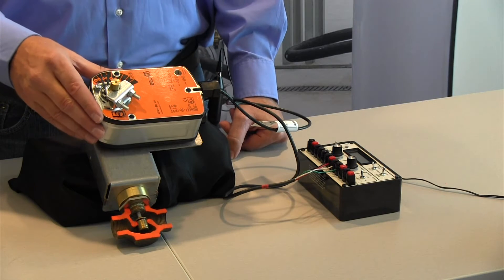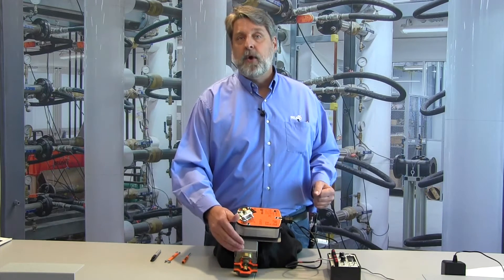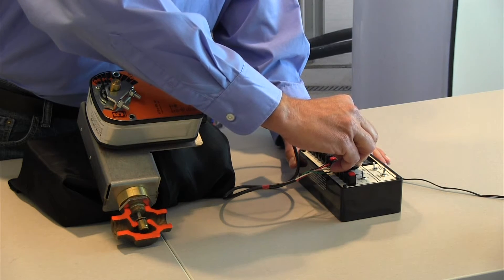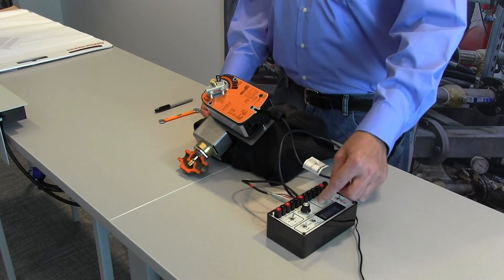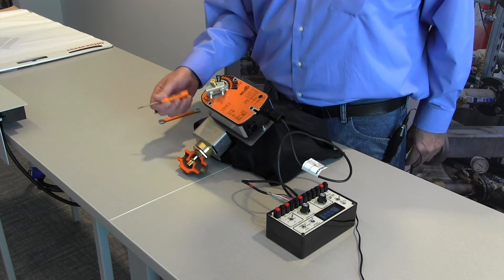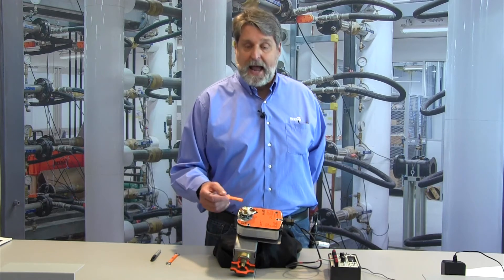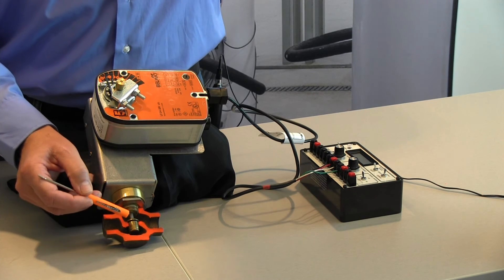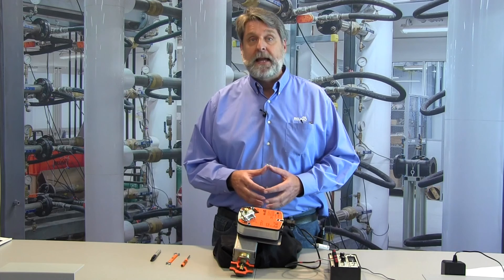How To: Pre-Tension an Actuator on a Globe Valve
In this video, learn how to pre-tension an actuator on a globe valve using a UGLK linkage along with the Belimo LF24-SR US actuator. This method will also work with many other combinations of Belimo actuators.
The purpose of pre-tensioning is to exert as much downward pressure on the valve stem as possible so you will get the least amount of leakage.  Keep in mind that no globe valve is considered zero leakage.